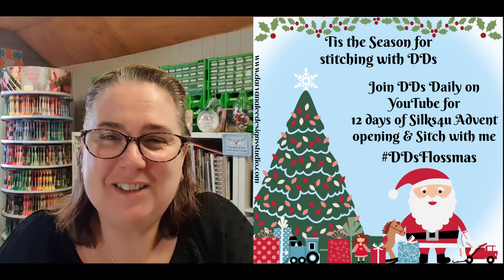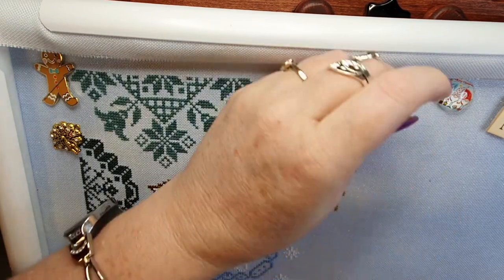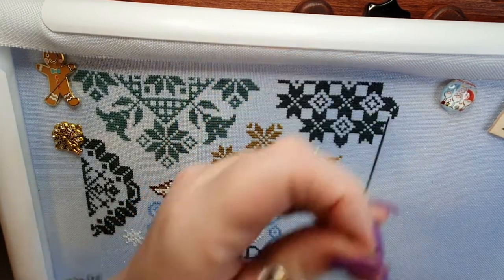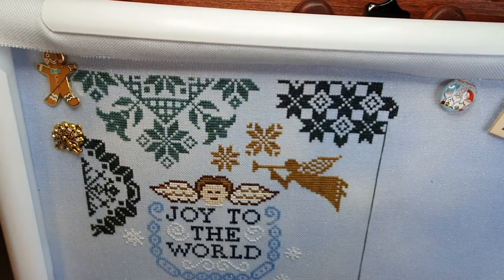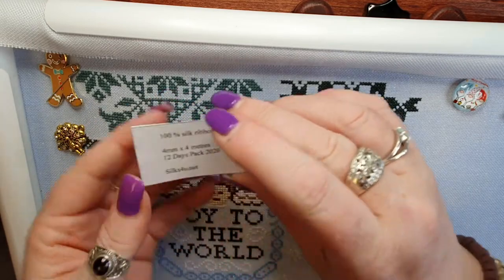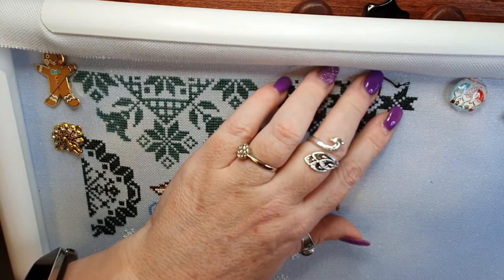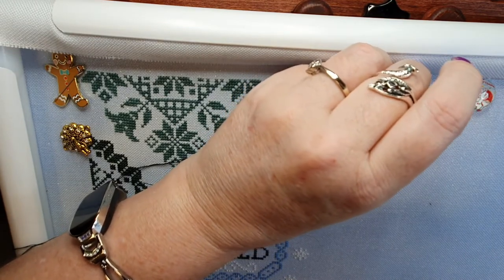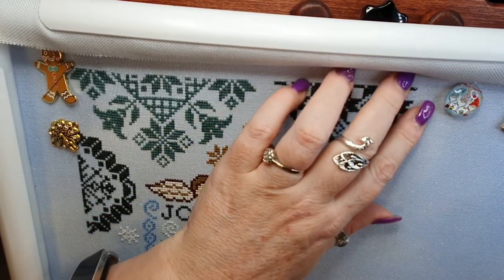DDs Stitchmas & Advent opening day #3 | Holiday Quaker Stitch With Me 2020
Hello Flosstube, and welcome to Darvanalee Designs studio aka DDs... It's that time of year again Flossmas Time Or as I like to call it Stitchmas...In today's DDs Stitchmas video...I am stitching on Holiday Quaker by Lila's Studio and opening up the Silks4U advent ...and each day I will be posting a video of my stitching and progress Grab a cuppa and a craft of your choice and... Let's Get Started.

Just some random stuff

For all our Favorite Cross Stitch gadgets and supplies

Things we talked about in the video
Instagram & Facebook Hashtags we use
DDsBdaySAL2020 - Night Walked Down by The Blue Flower or Any Blue Flower chart Start in progress
gailsbday2020SAl - Shores of Hawk Run Hollow by Carriage House Samplings in progress
holloweenHRHsal - Halloween at Hawk Run Hollow by Carriage House Samplings ( Start 31/10/20)
NewHaed2020SAL - Autumn Queen in progress

Chart Name and Designer:
Witch Way by Molly Harrison
Christmas Two by Ciro Marchetti
Wicked, Tricksy & False by Jasmine Becket Griffith
Magical Study by Rose Khan - limited edition no longer available